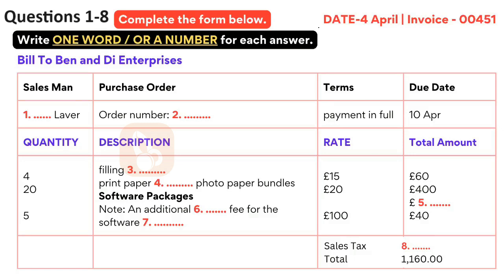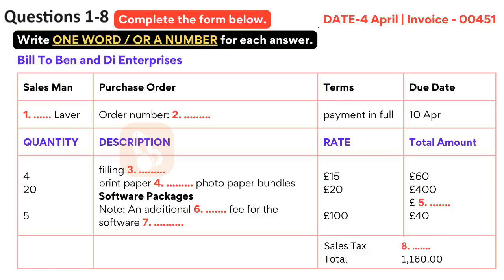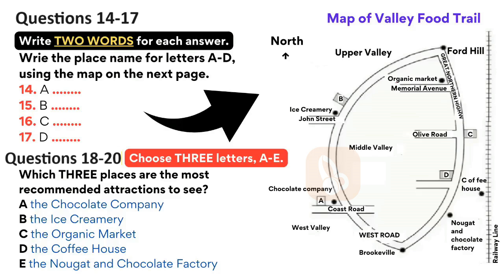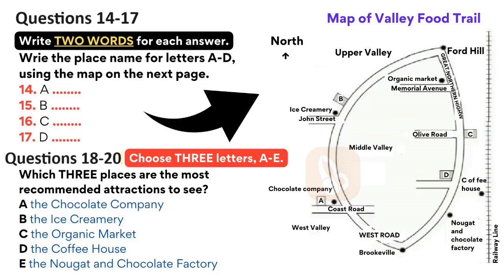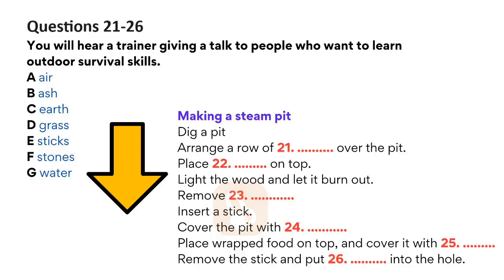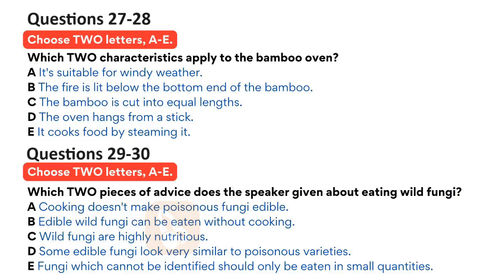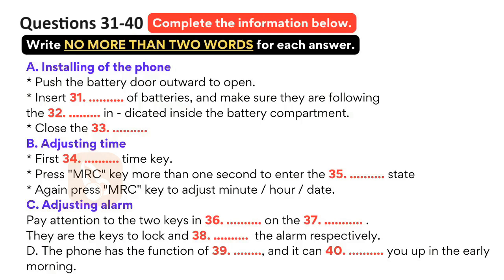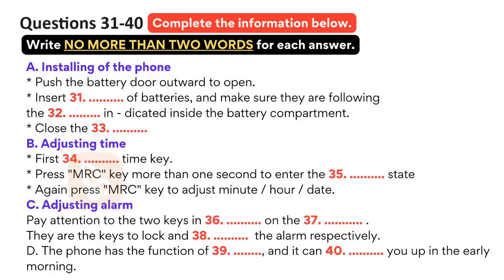BRITISH COUNCIL IELTS LISTENING PRACTICE TEST - 29.03.2024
In this video, we're sharing  BRITISH COUNCIL IELTS LISTENING PRACTICE TEST - 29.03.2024. a list of 40 questions that will help you prepare for the IELTS Listening test.

ielts listening
ielts exam practice
listening new
practice test
ielts listening
ielts exam practice
listening new
ielts 2023
ielts listening
listening practice
ielts listening
ielts exam
listening new
ielts preparation
the ielts listening test 2023
practice listening
new ielts listening practice test with answers 2023
NEW BRITISH COUNCIL IELTS LISTENING TEST WITH ANSWERS - 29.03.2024